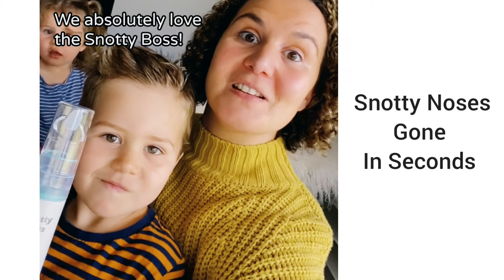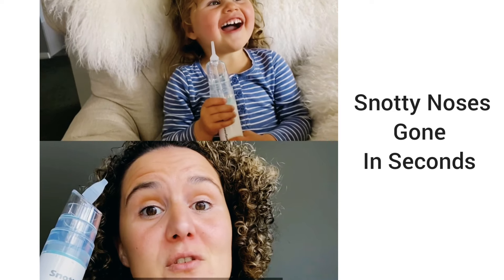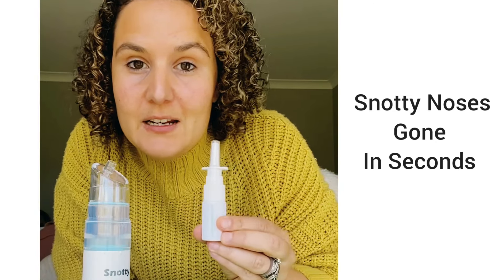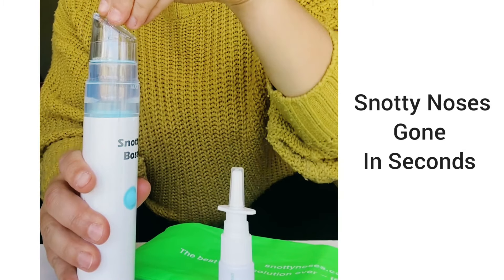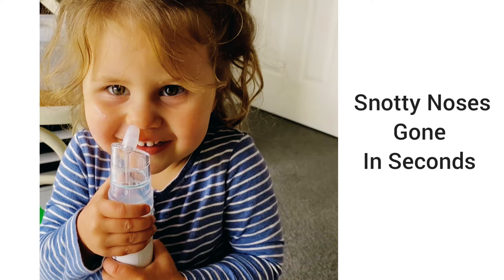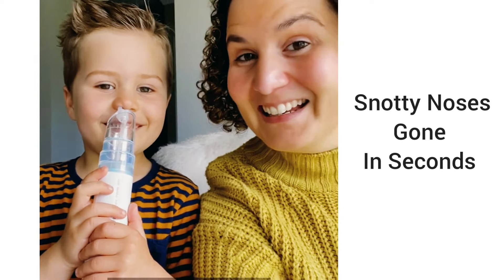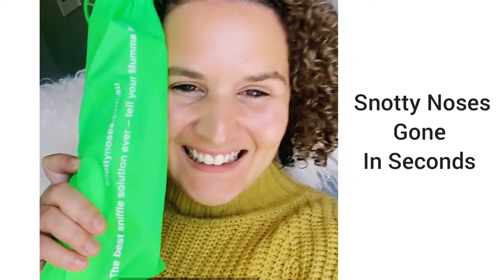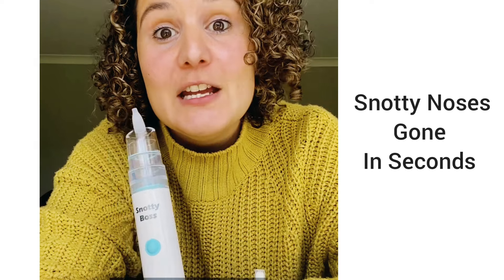Yolanda Loves Snotty Boss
The best snot sucker in Australia and here's why.